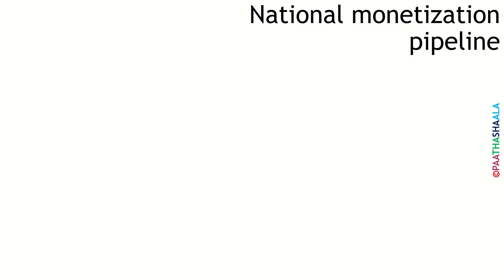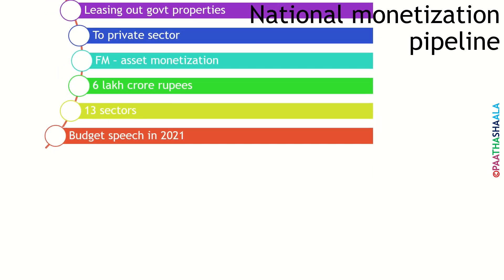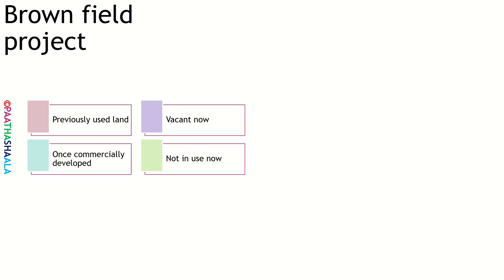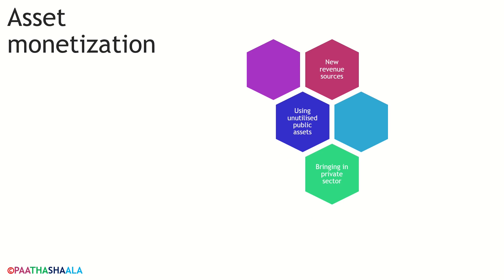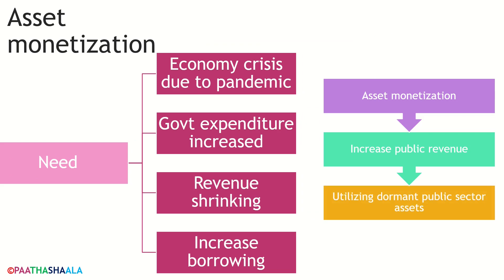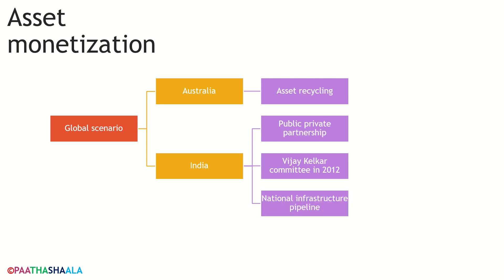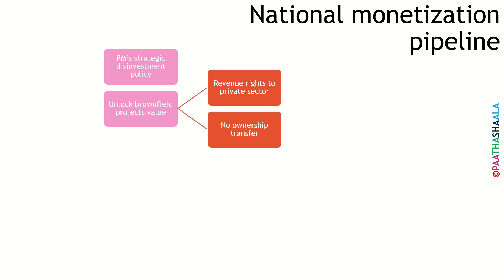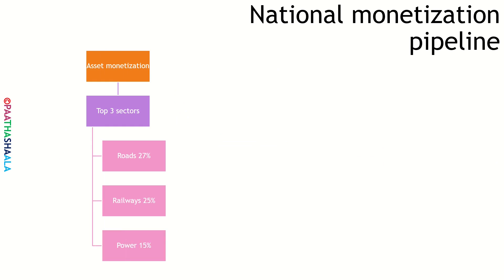NATIONAL MONETIZATION PIPELINE - ECONOMY FOR UPSC CIVIL SERVICES AND RBI GRADE B EXAM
Recently the Union Finance Minister announced the infrastructure asset monetization program to raise 6 lakh crore rupees under the national monetization pipeline project. An important economy current affairs topic in the preparation for UPSC and RBI exams.